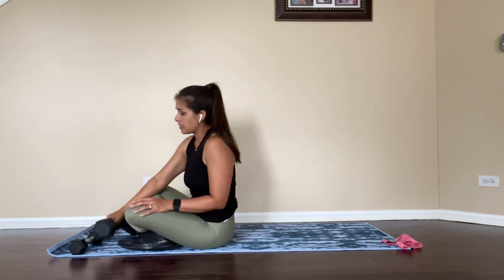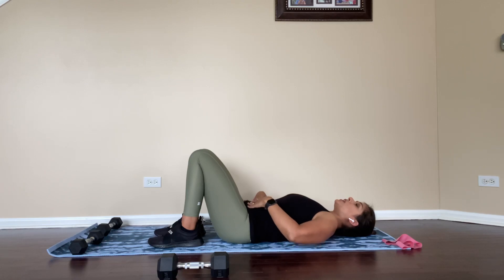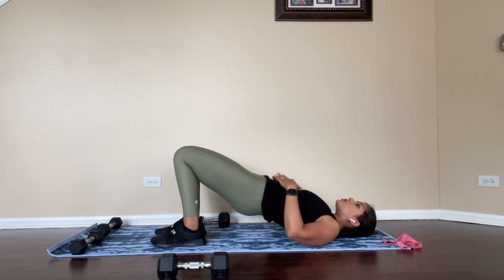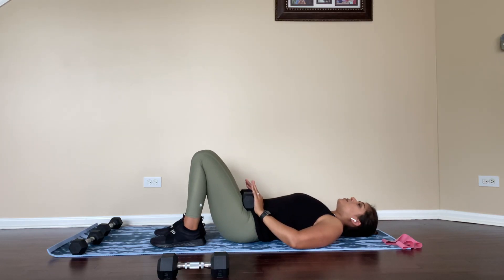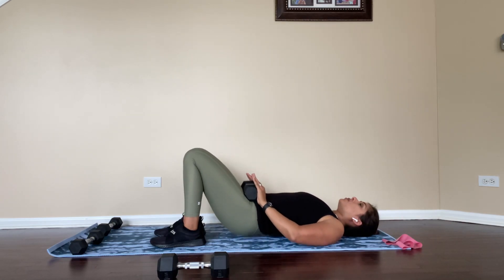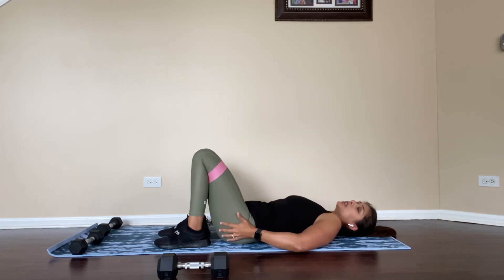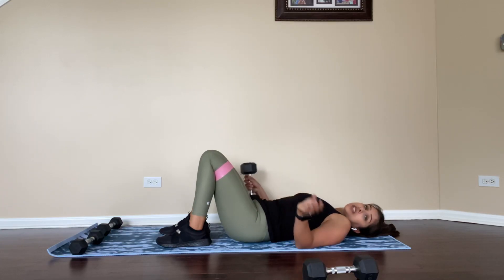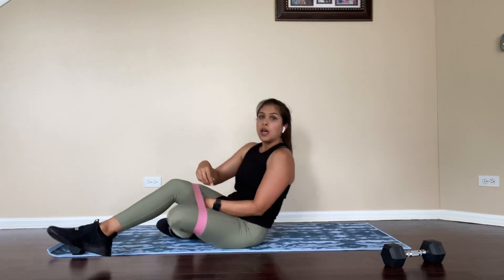Glute bridge, clams, and bridge to clam combo. Bodyweight, w/weights, and mini band option-subscribe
Glute bridges are one of the BEST glute exercises if done properly to active your glute muscles.  Clams are great to work your glute med (sides of your butt).  This combo is a great way to work ALL your glute muscles.  The mini bands add a great amount of resistance/challenge for the clams.